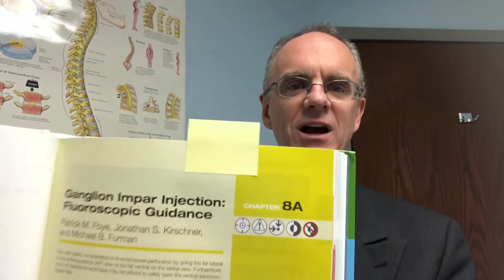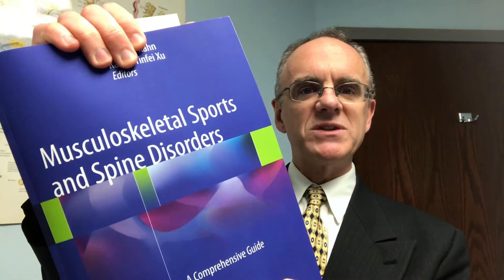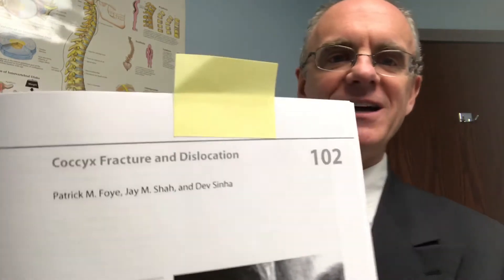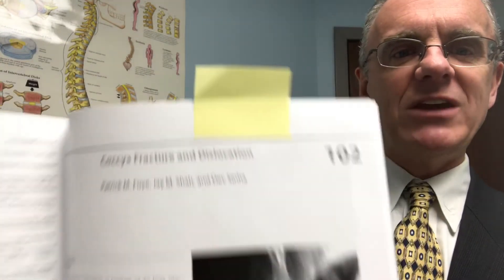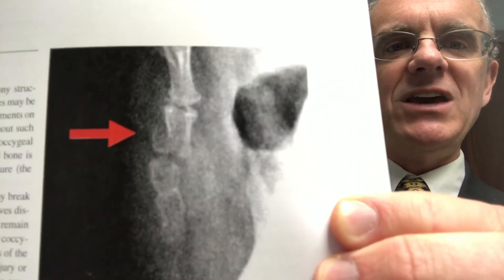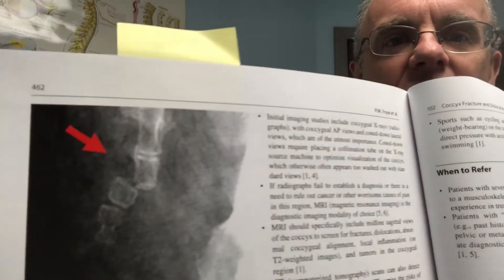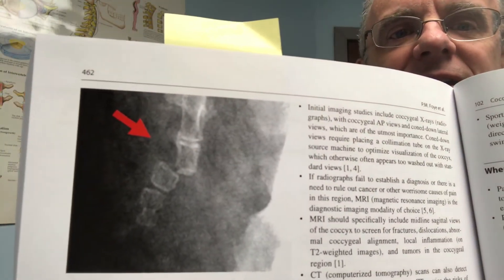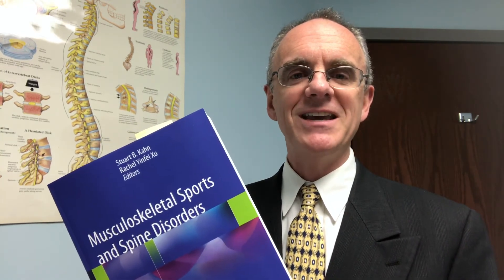Medical Textbook: Tailbone Fractures & Coccyx Dislocations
Patrick Foye, M.D. discusses Coccyx Fractures and Dislocations (Tailbone Fractures and Dislocations). This is a Chapter he wrote in a new medical textbook for physicians. Published in 2018.